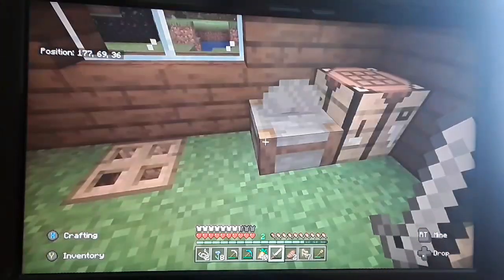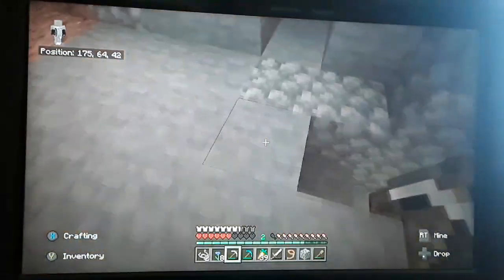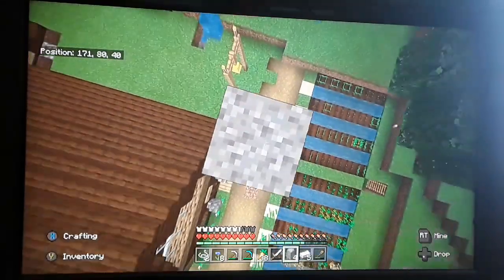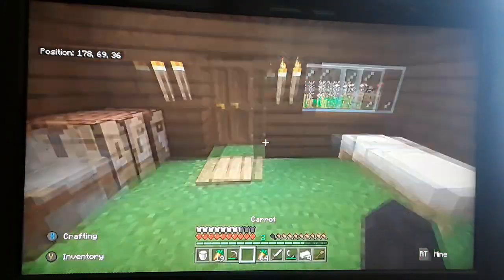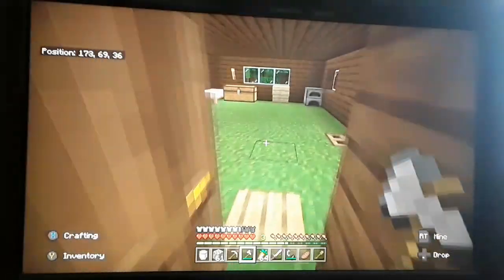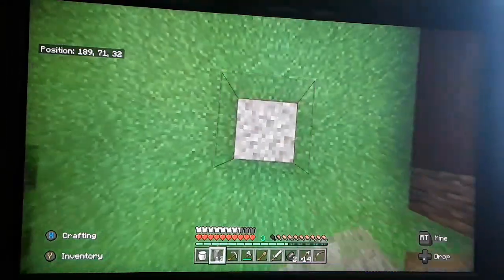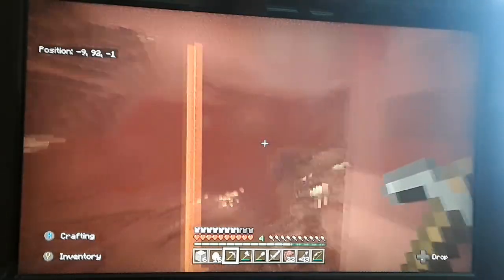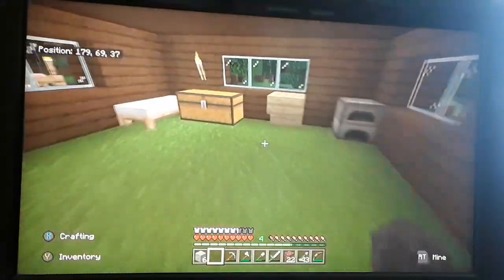I went to the NETHER! | Minecraft Part 6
Yep...today we went to the NETHER. and nearly died.